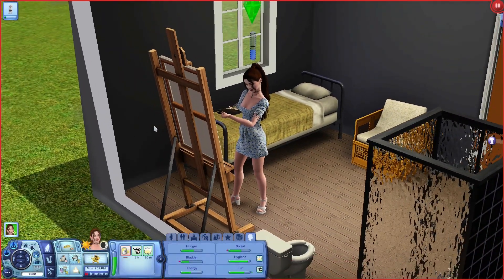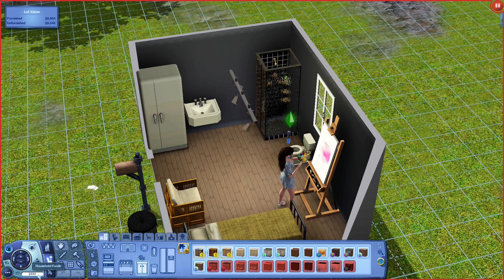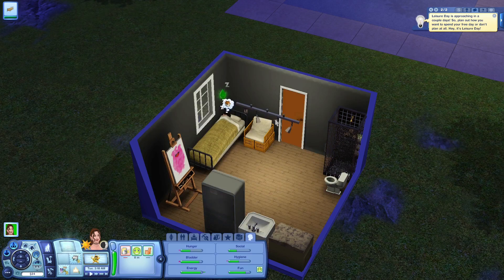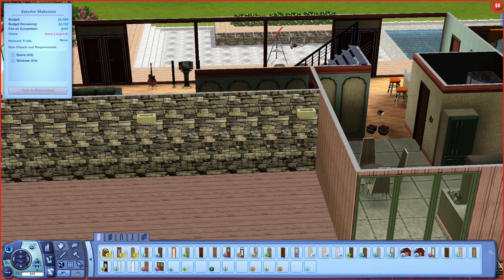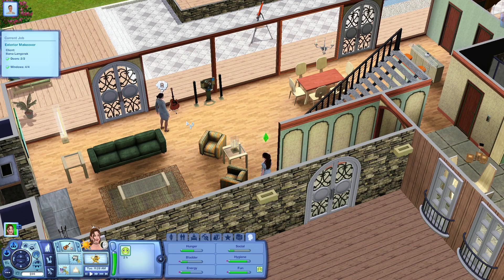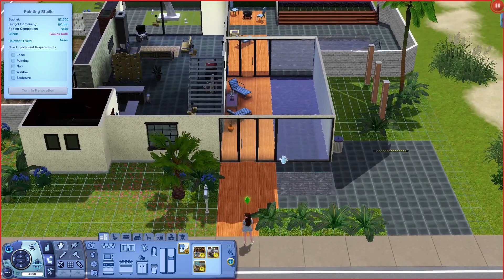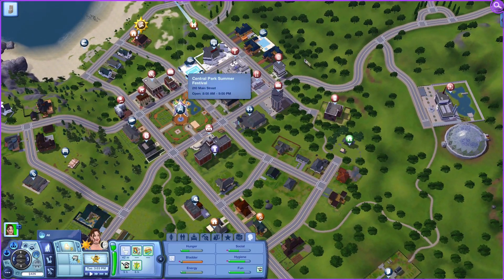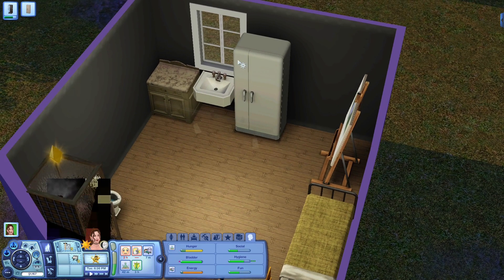The Sims 3 | Let's Play | Legacy Challenge (Part 2)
Howdy y'all! Playing this challenge is literally all I could think about today lol ♥